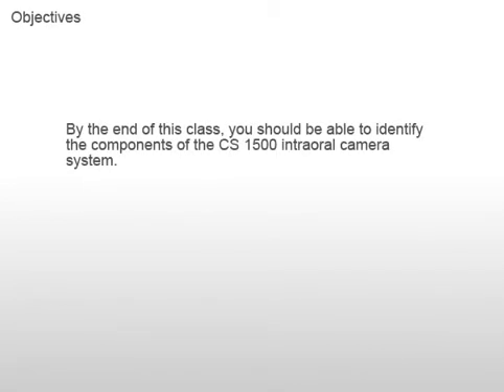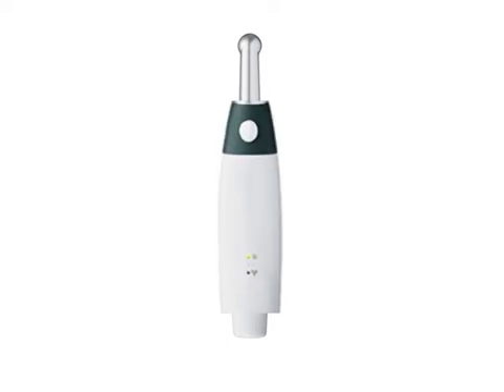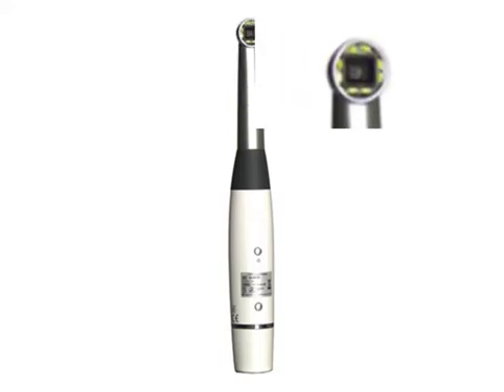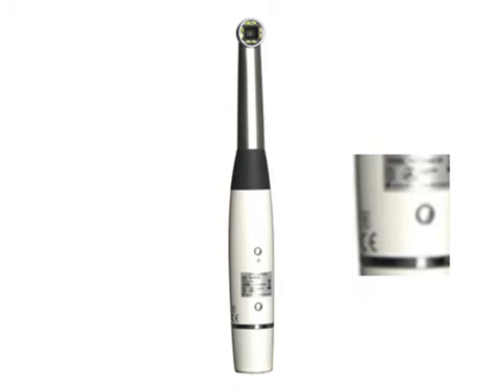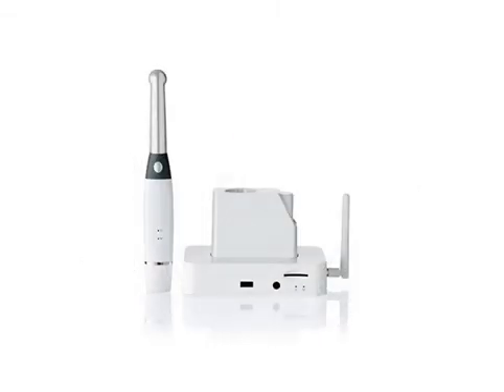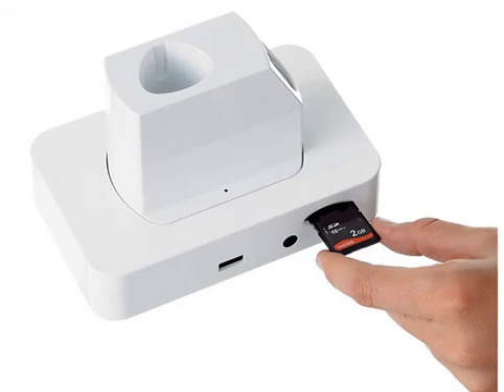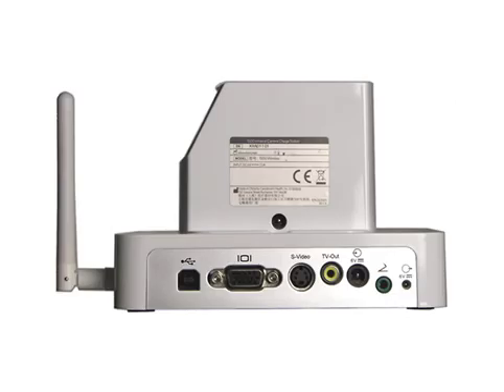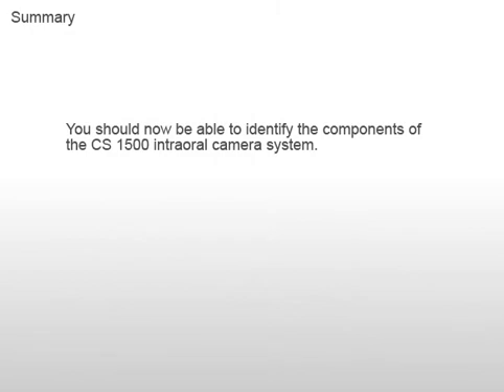CS 1500 Intraoral Camera: Component Overview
This beginning-level recorded class is intended for all clinical team members. It provides an overview of the components of the CS 1500 intraoral camera system.